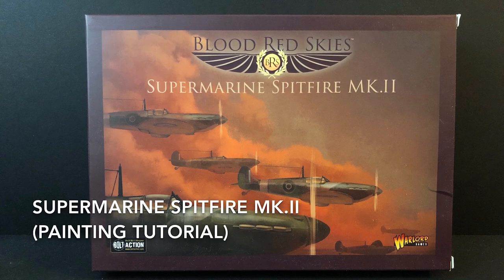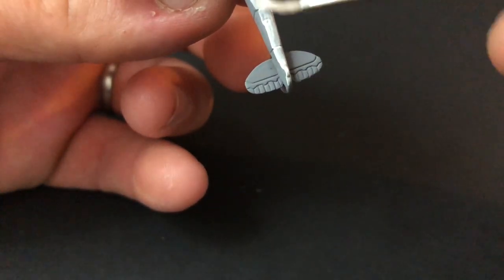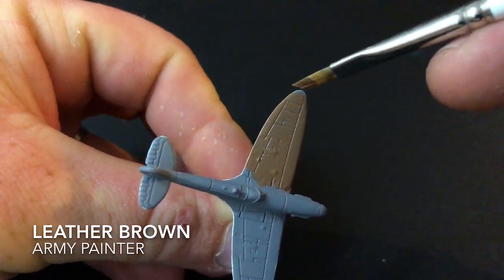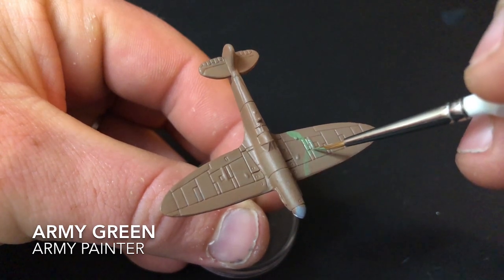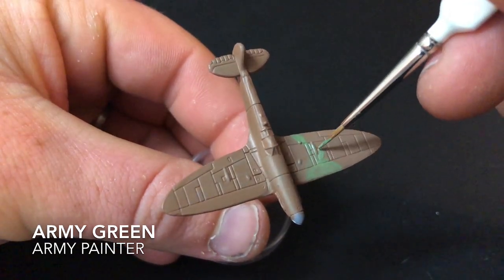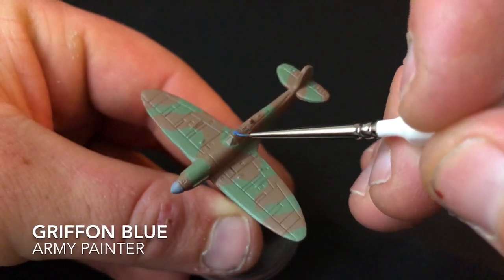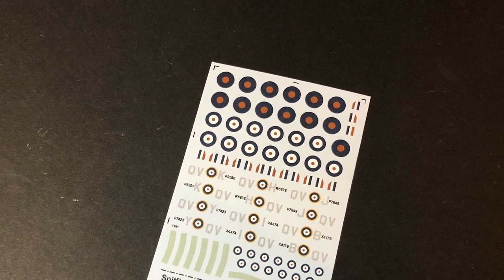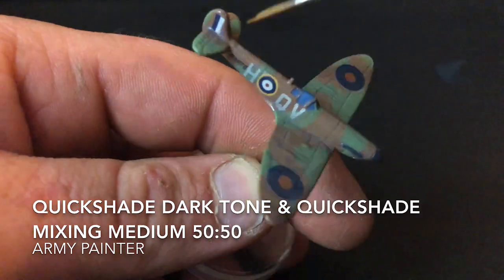How to Paint Blood Red Skies Spitfires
In this video Andy takes you through his painting processes for the Spitfires from Blood Red Skies.

Paints Used
Light Grey Primer
Army Painter - Brainmatter Beige
                           Leather Brown
                           Army Green
                           Griffon Blue
                           Necromancer Cloak
                           Quickshade Dark Tone

GRAPHICS: Free Green HD